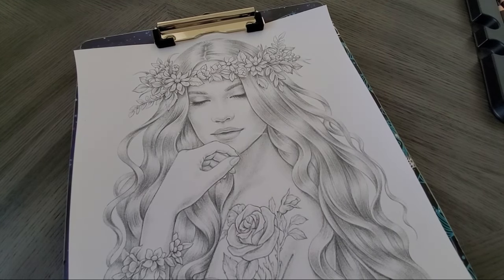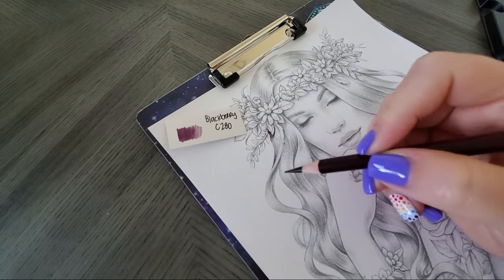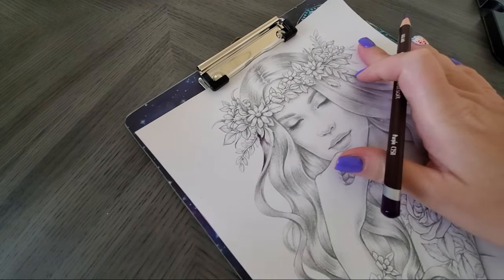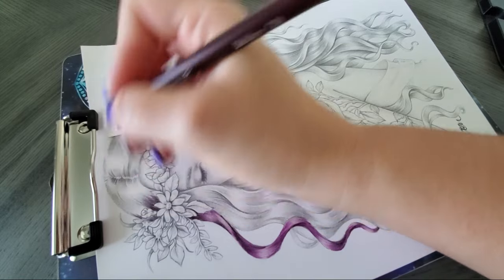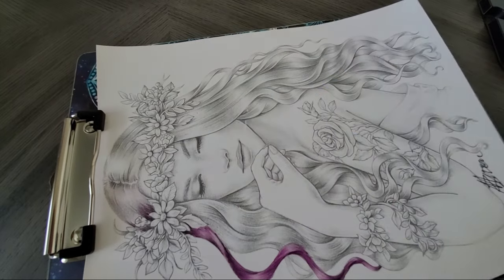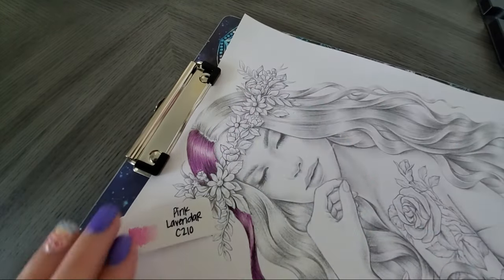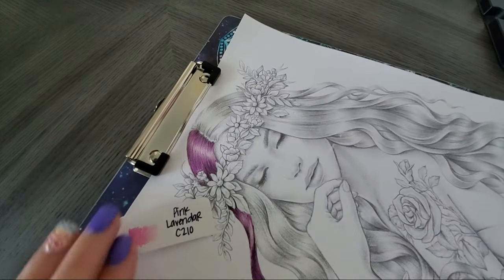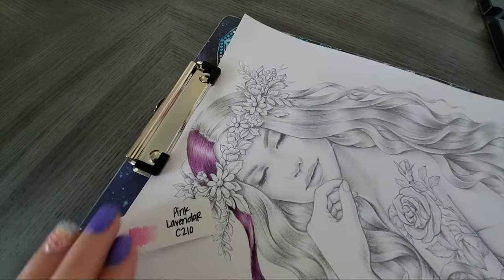How to Color Purple Hair with Derwent Coloursoft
Watch my purple hair tutorial hair using Derwent Coloursoft colored pencils.
I’m using Mariola Budek’s “Spring Blossom” picture from her Etsy store for this video.

Neenah Cardstock 110lbs
AFMAT Electric Pencil Sharpener
Derwent Coloursoft 72 Pencils

I don’t sell anything here, and any tutorials, charts, etc. I have are all free for you to enjoy. However, coloring can get expensive, so if you do wish to add a little extra to your contribution, you can do some of the following (but please keep in mind none of these are necessary!):